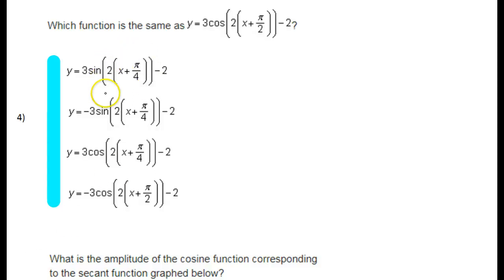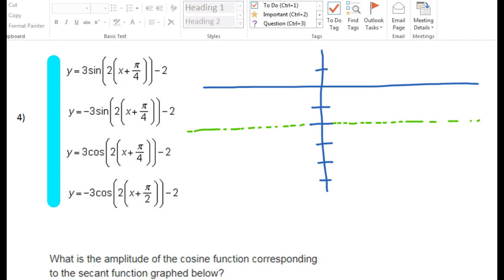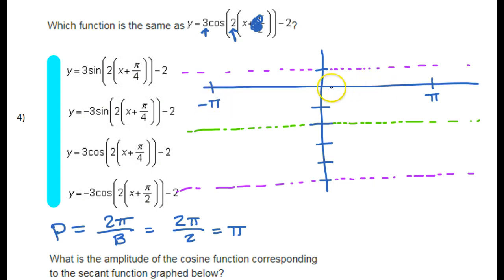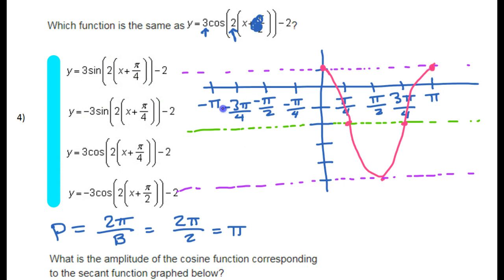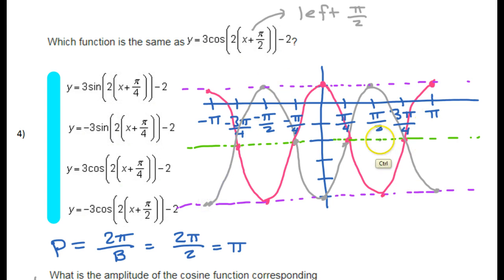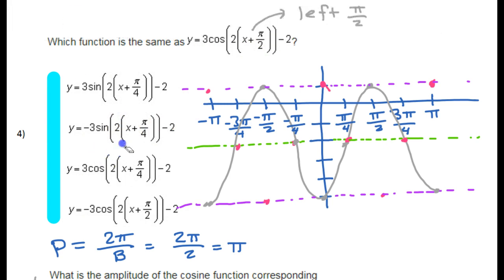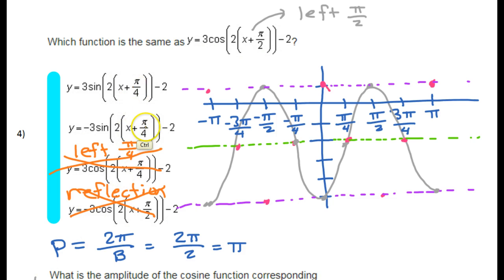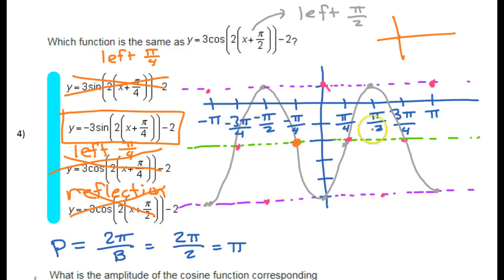Day 11 Review (4) Graphing Sine and Cosine with Transformations